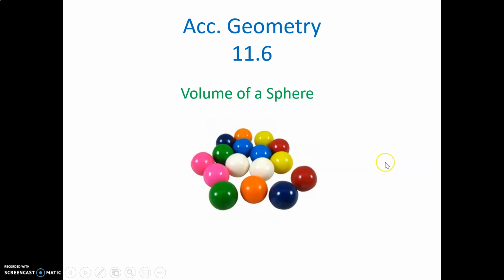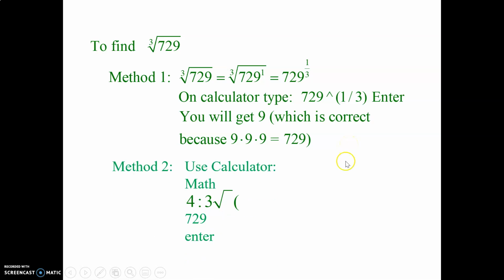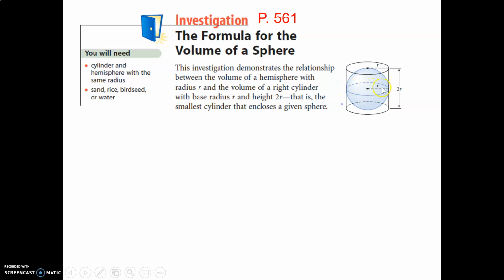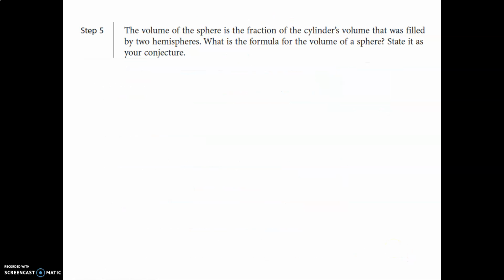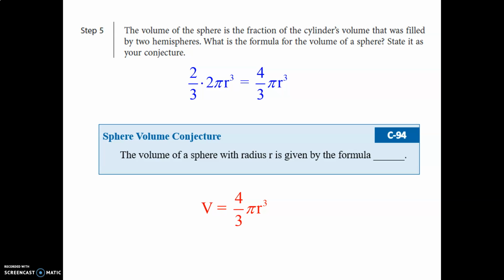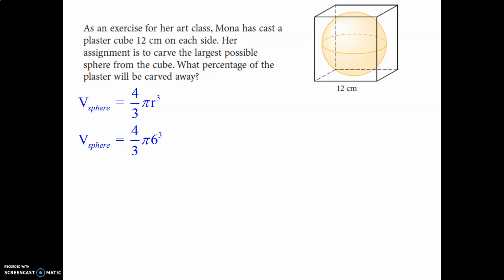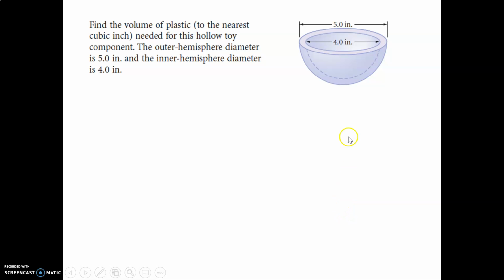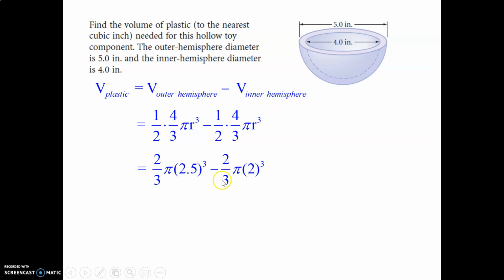Geom 11 6 Pt 2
Volume of a Sphere Class Notes